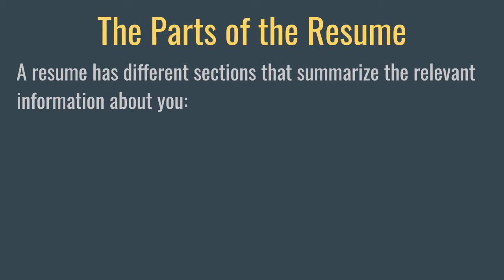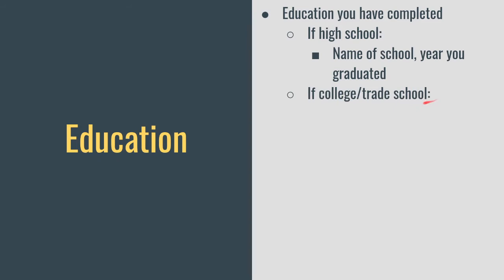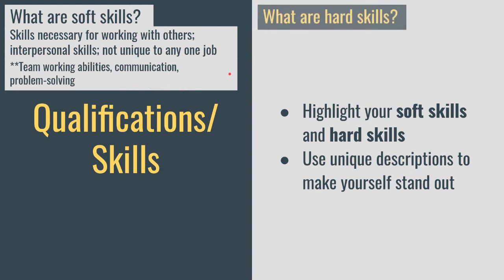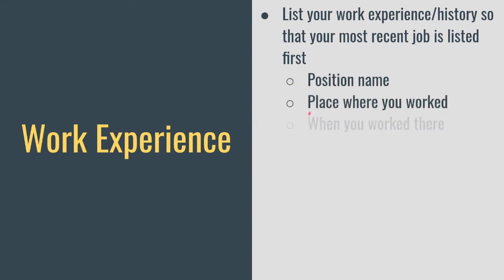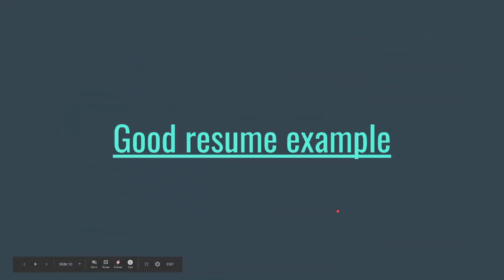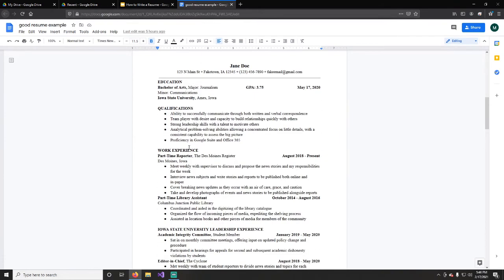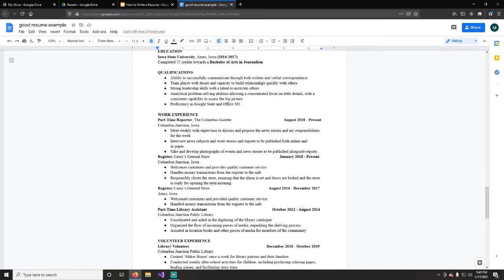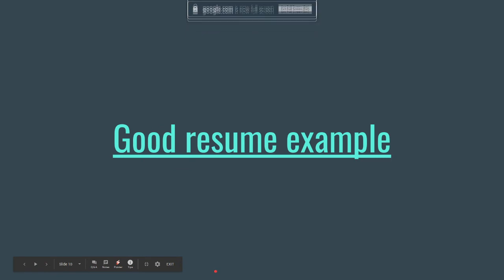Work Readiness - How to Write a Resume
Watch this video to learn the parts of the resume, what goes in each part, and how to use the resume to highlight yourself to an employer. for more information about work readiness skills.